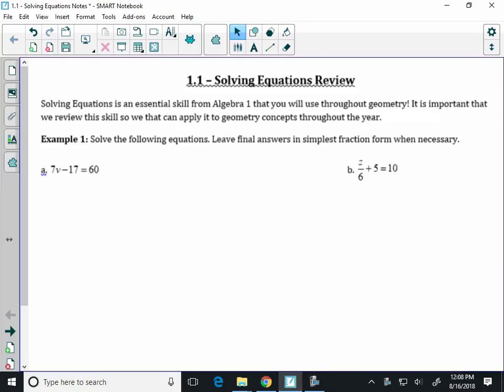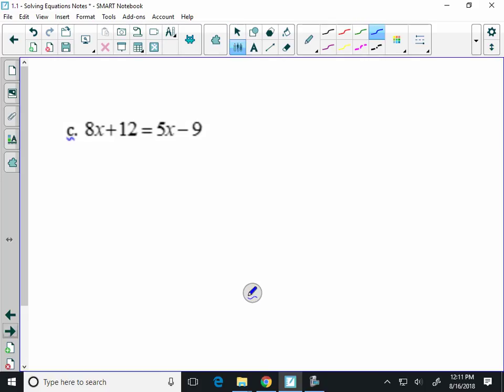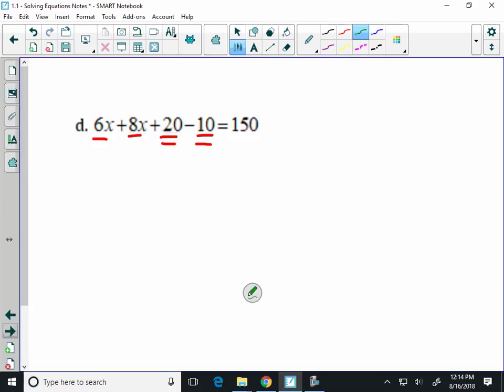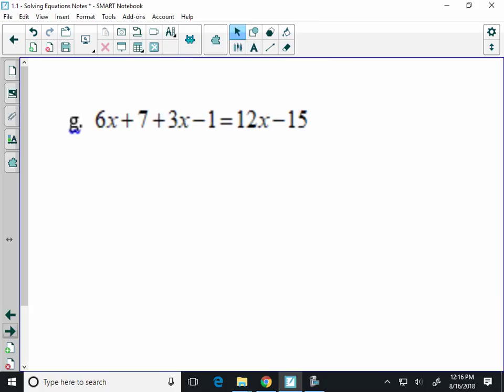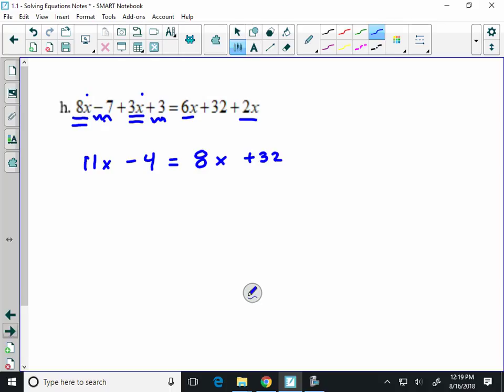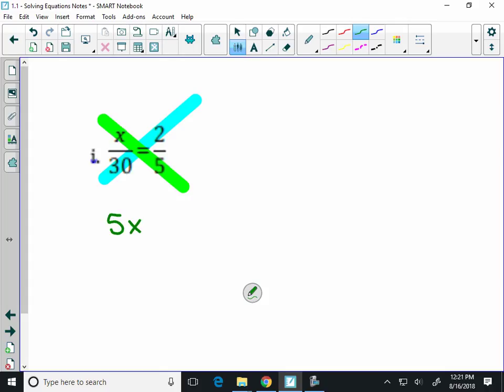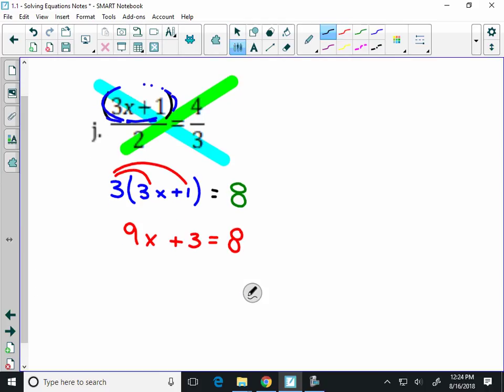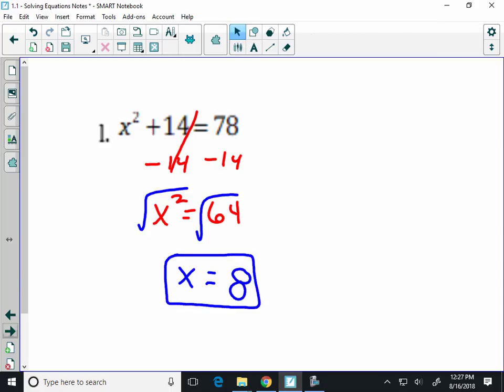1.1 - Solving Equations